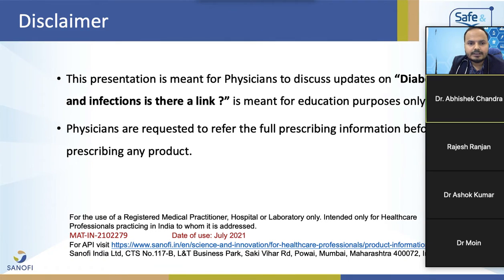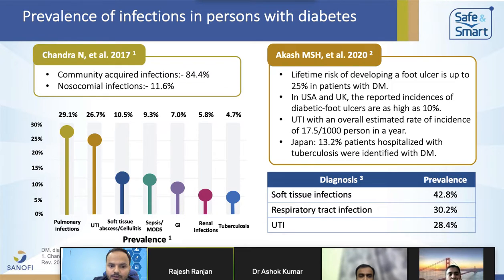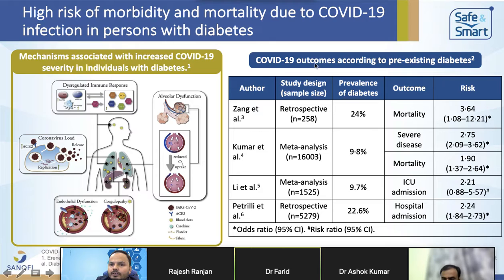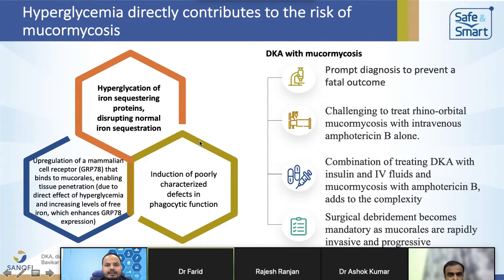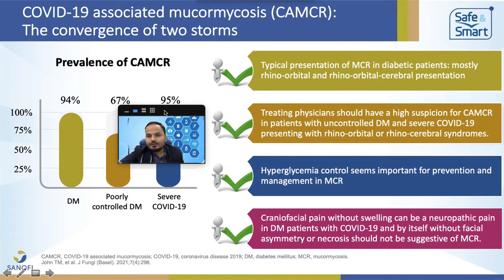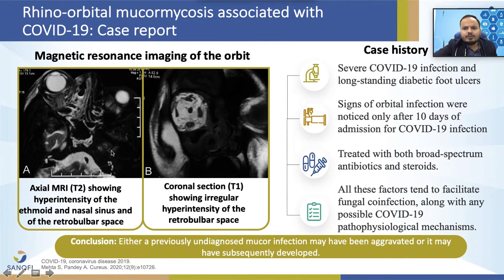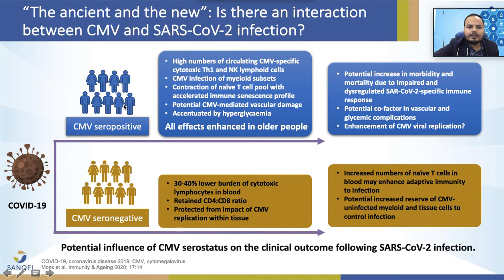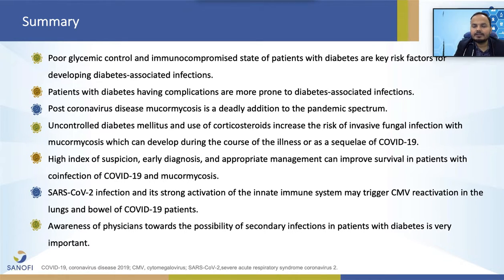Diabetes & Infectious diseases.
Learning objectives of this webinar are :
1. To understand the overlap of diabetes and infections
2. To understand various infections that are more common in persons with diabetes
3. To understand the impact of COVID-19 and infections in persons with diabetes
4. To understand the impact mucormycosis in persons with diabetes

Our clinic aims to provide comprehensive diabetes care to all our patients. Clinic is located at Makhaniya Kuan, Opposite PMCH gate no 2, Patna. For best advice, health tips and to know more you may visit our